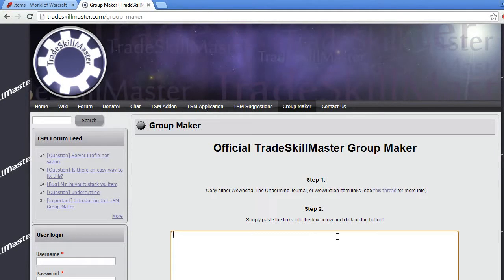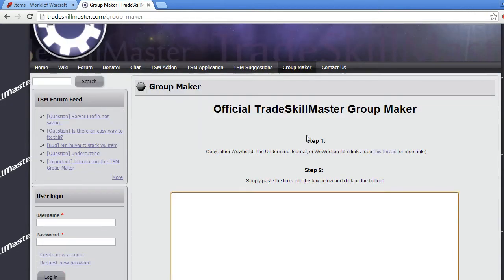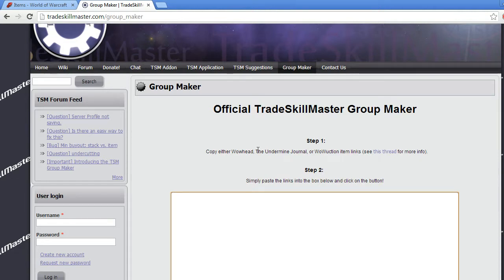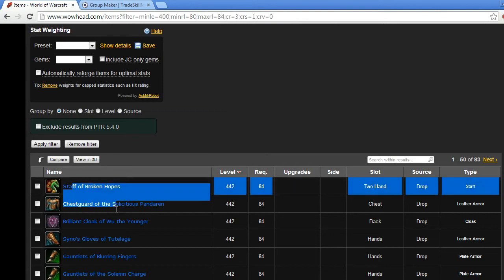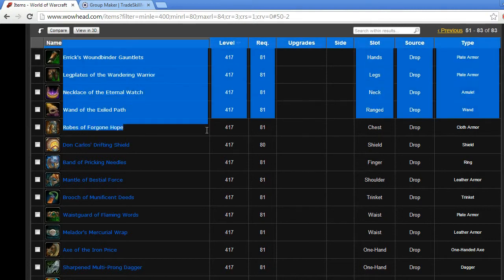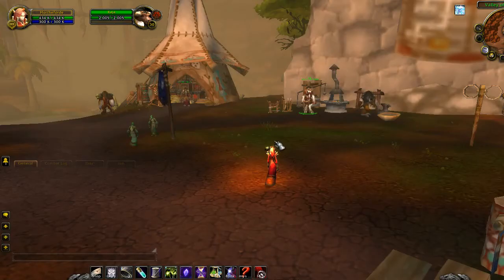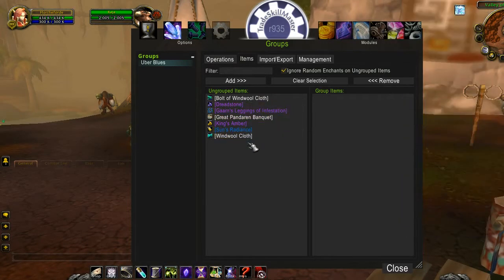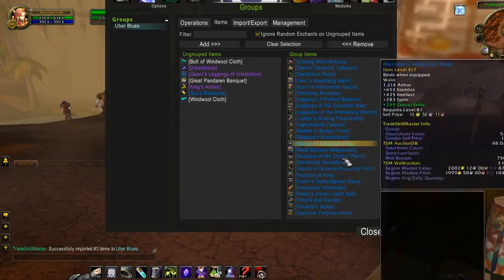TSM 2 TradeSkillMaster Group Maker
This video covers how to import lists from Wowhead, The Undermine Journal, or Wowuction into TradeSkillMaster 2.